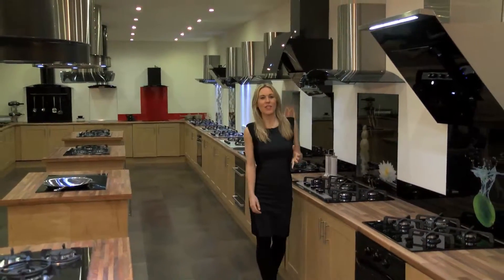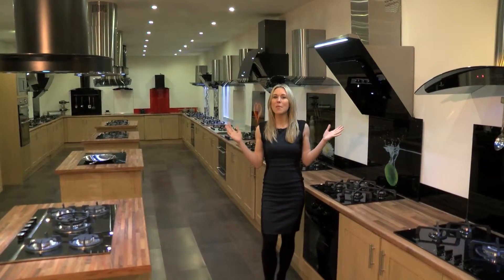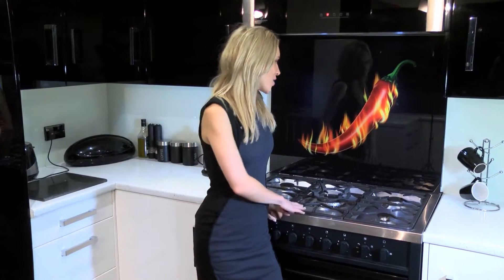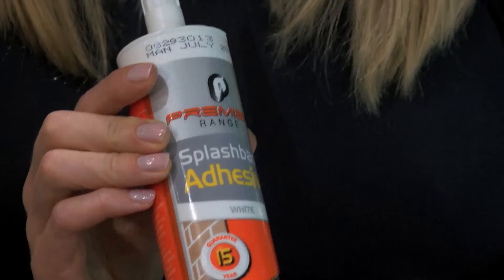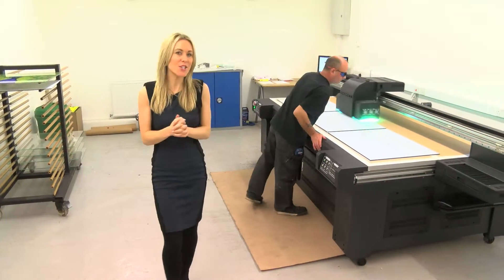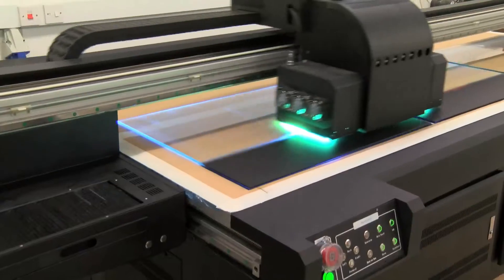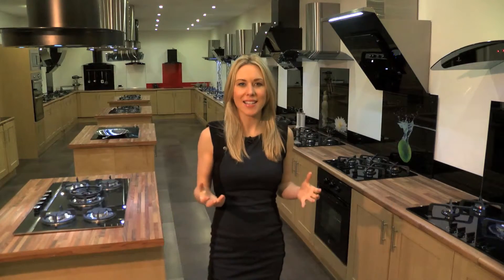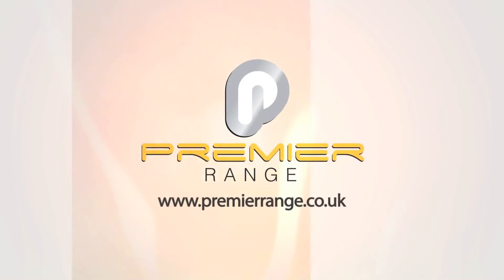Digital Print Splashback In Black with Hot Chilli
Let Your Kitchen Design Say Something About You

Check Out This Fantastic Digital Print Splashback

High Resolution Full Colour Hot Chilli Design

We Recommend Using Premier Range Glass Splashback Adhesive

Toughened Safety Glass